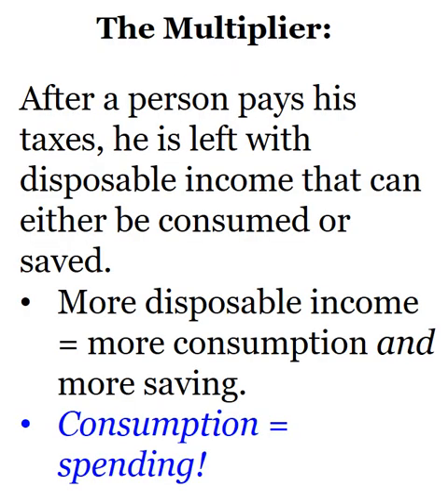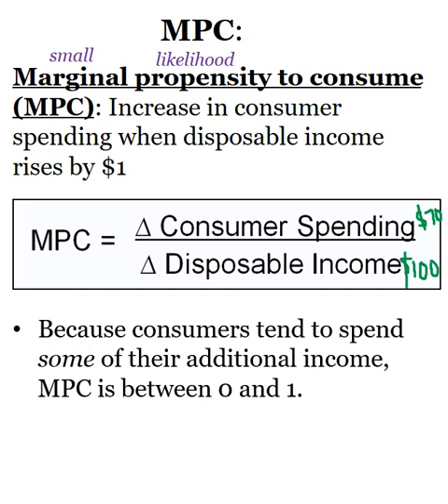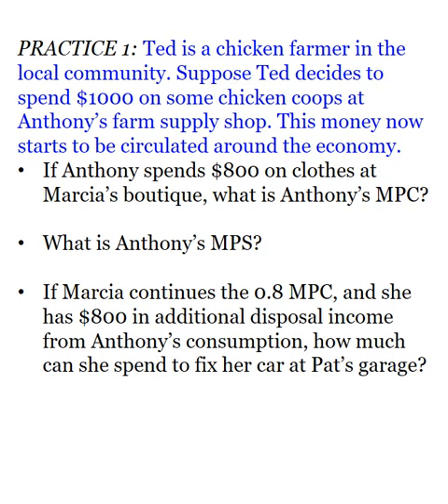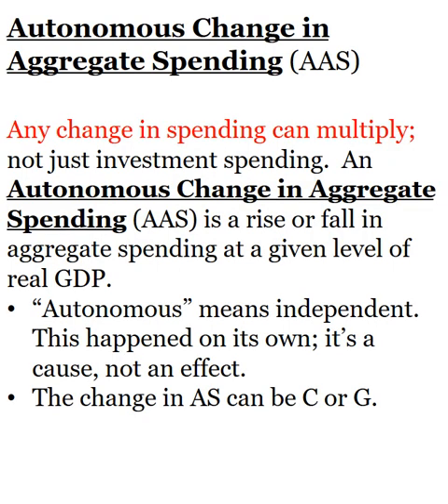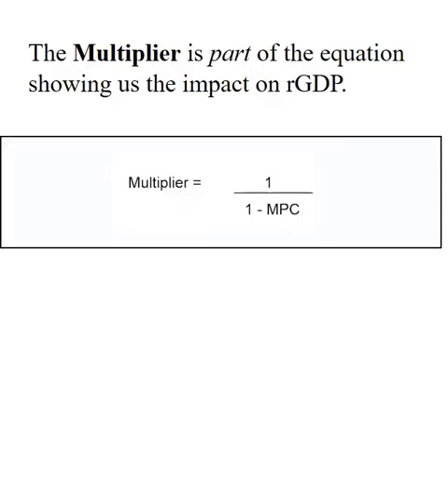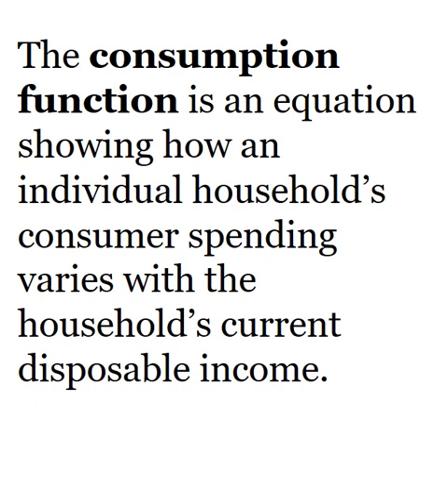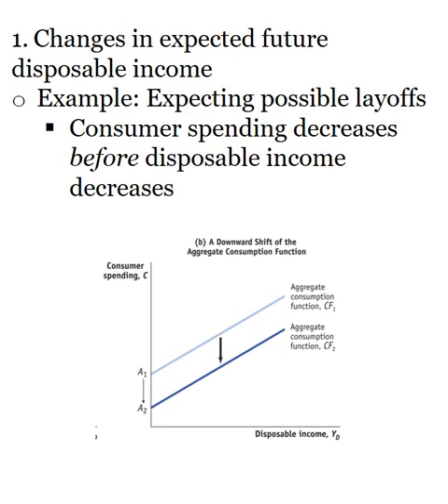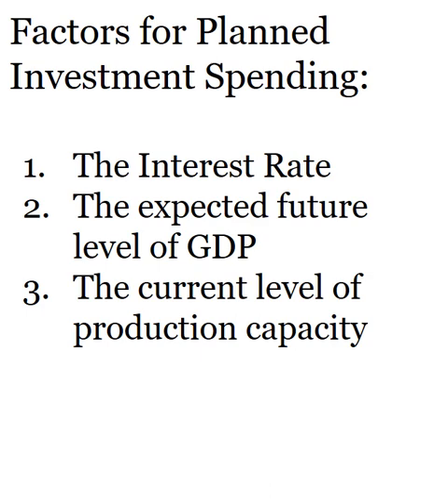Module 16 Lecture Video